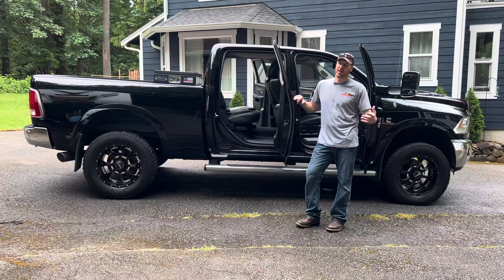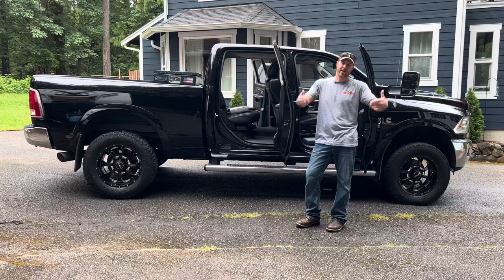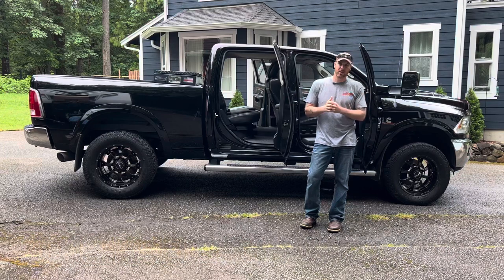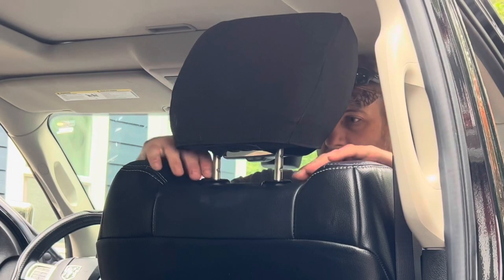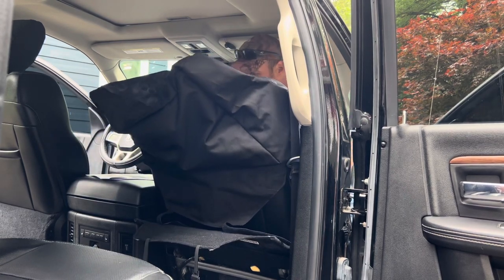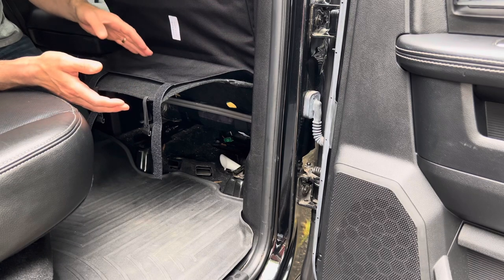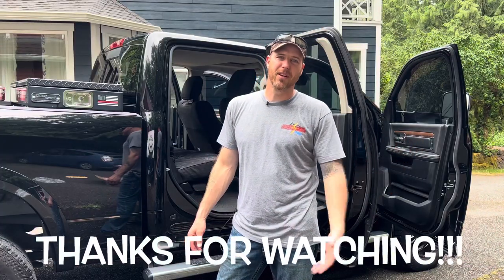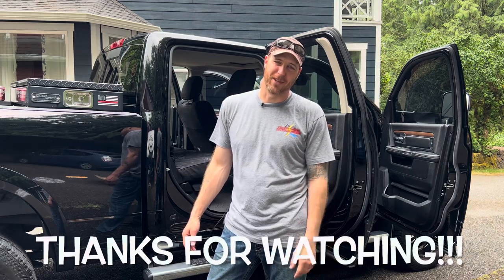2013 Dodge Ram 2500 Marathon Seat Covers - Kryptek Typhon Camouflage - Full Installation Video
In this video I’ll go through showing you how I installed my Marathon Seat Covers. Yea it’s pretty lengthy, but I really wanted to capture the install process and show you how these install, not just some cut and edit video making it look super easy.

These are high quality, form fitting and made in the USA! You can be sure that they’ll hold up to anything and last for as long as your vehicle.

Audio - 'The System Has Failed' by Karl Casey @ White Bat Audio.  Dude is FIRE!